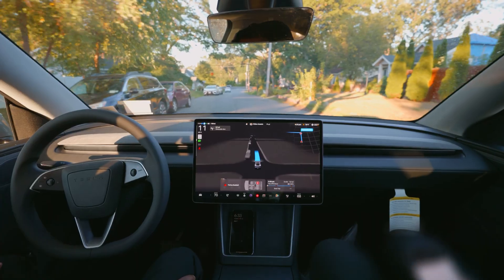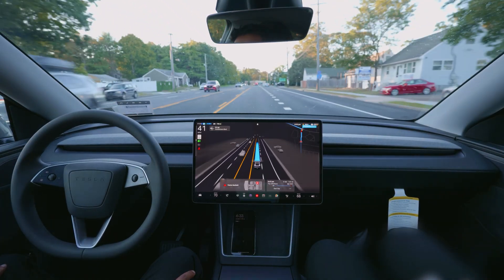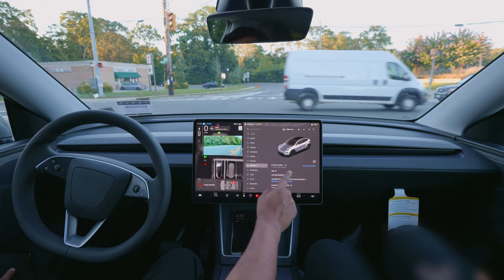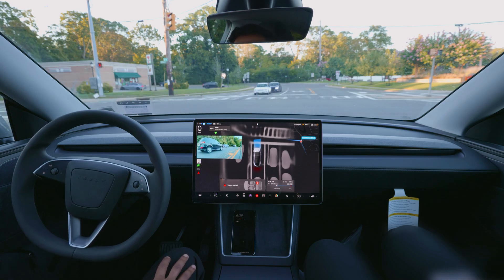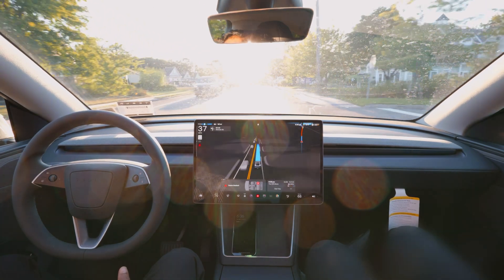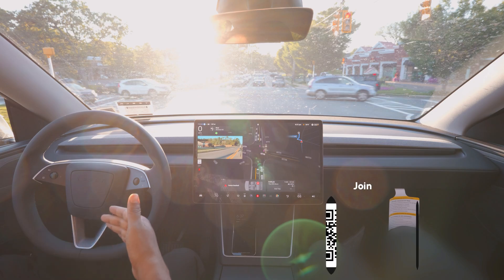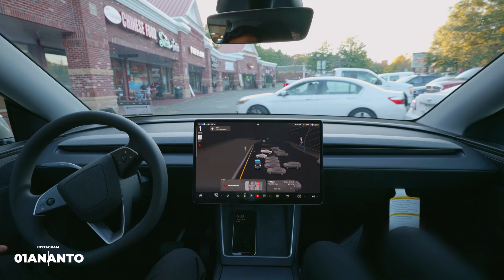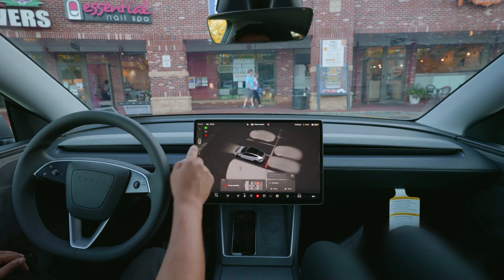Tesla FSD's Biggest Problem Solved?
Tesla’s Full Self-Driving 13.2.9 faces a new challenge: driving directly into blinding sunlight. Can Tesla FSD handle glare, lane detection, and traffic safely when visibility drops? In this real-world test, we push FSD to its limits against direct sunlight — and the result was truly unexpected.